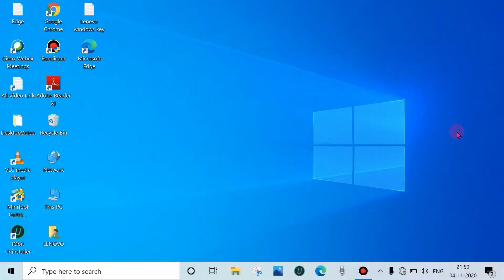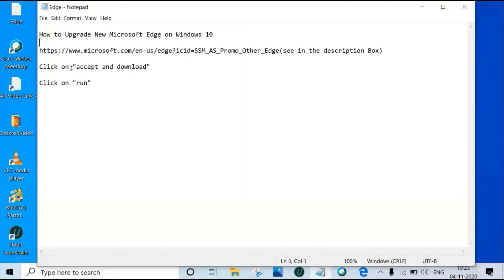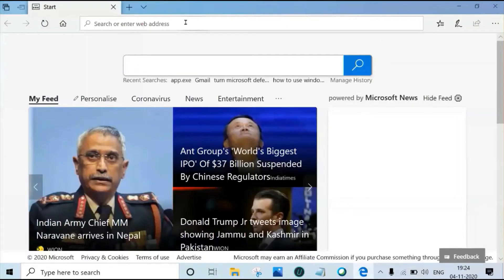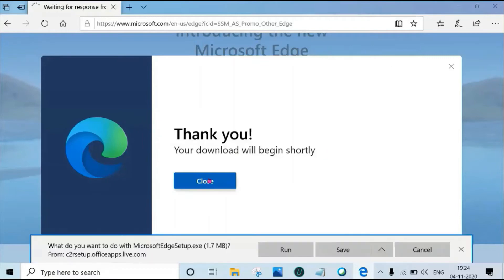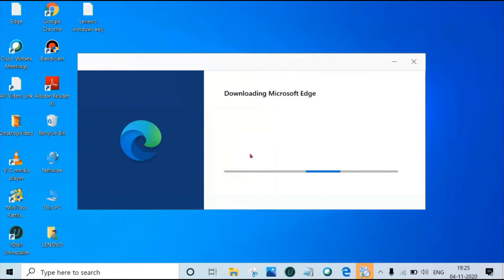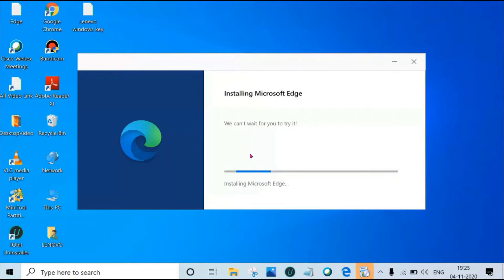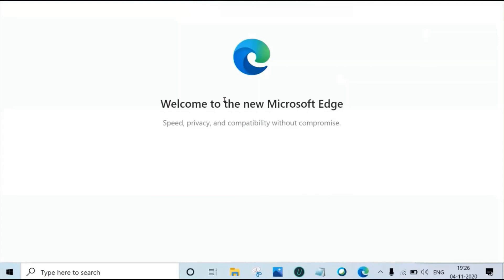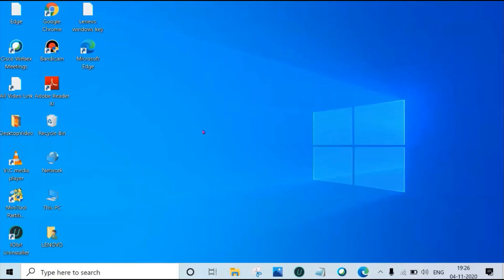How to Upgrade New Microsoft Edge on Windows 10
# Download and install new Microsoft edge#

PFB URL for new Microsoft edge